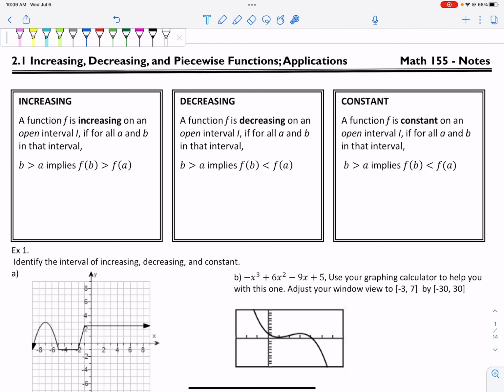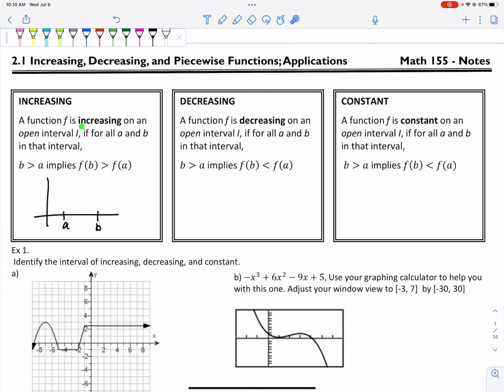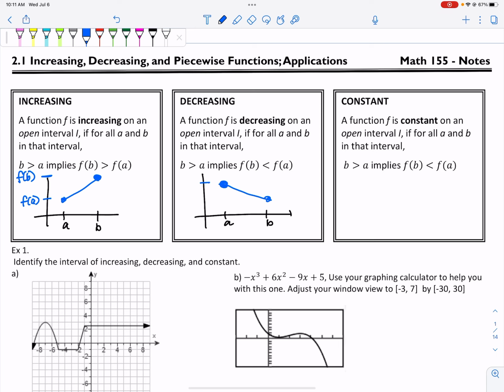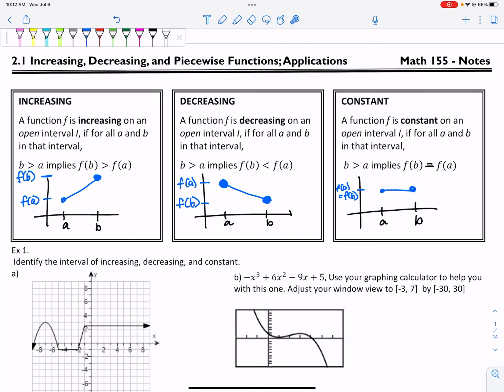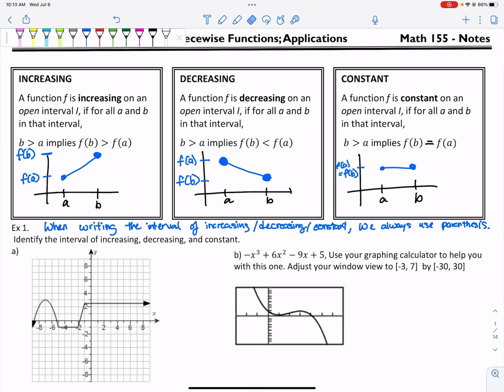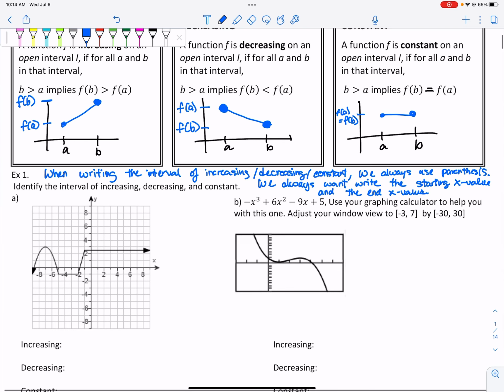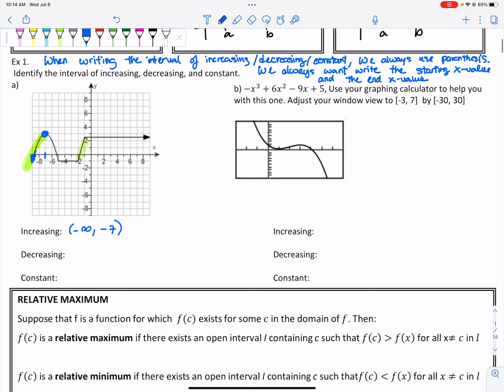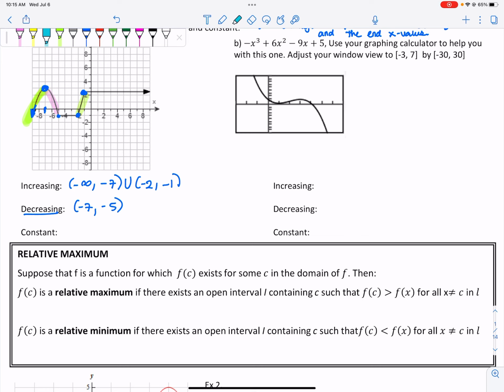2.1 identify interval of increasing, decreasing, and constant